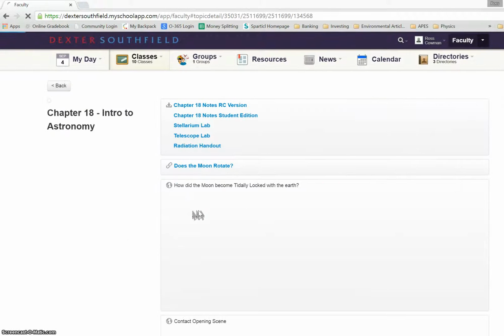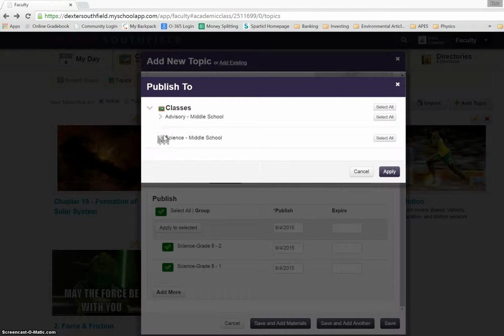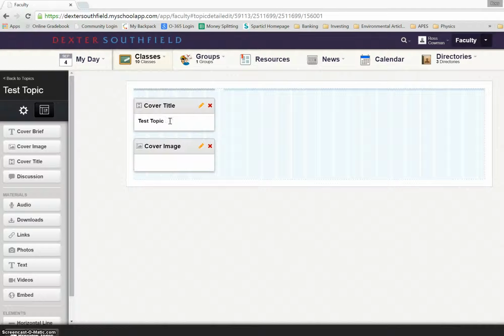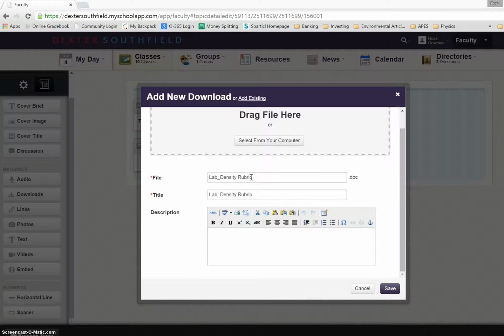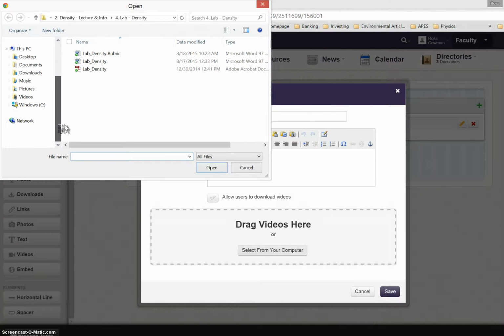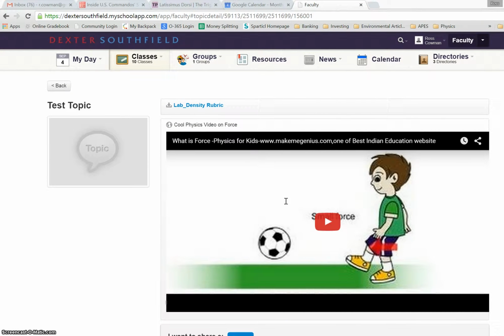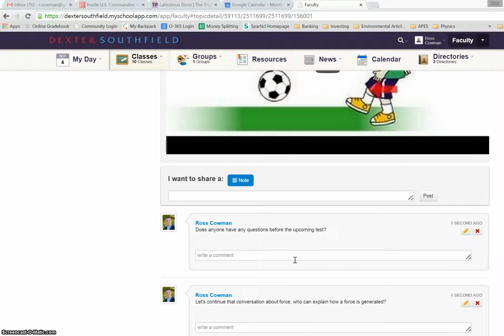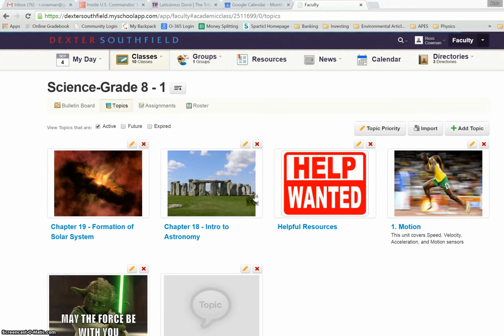For Teachers - How to Create & Use the Topics Section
Goes through the process of creating a new topic, and many of the useful features within the topics.

Additionally, the video takes a look at the useful feature of the "Discussion" tool both in the Topic section and as an Assignment